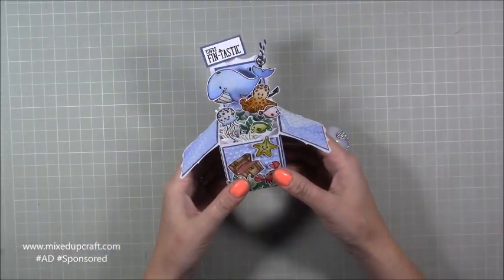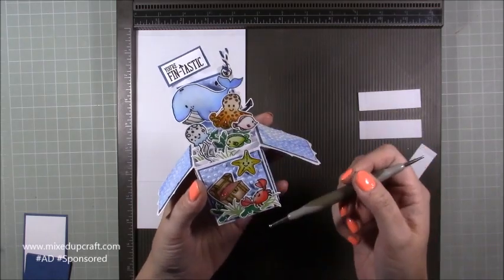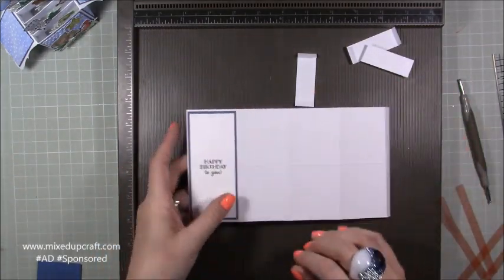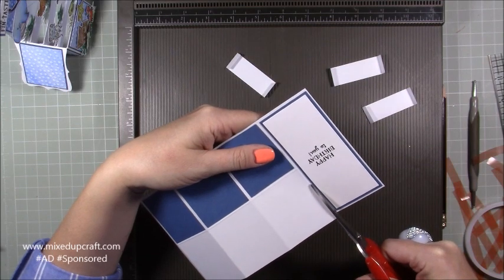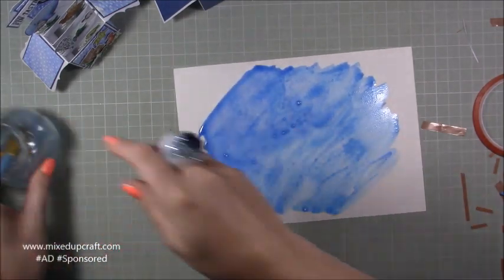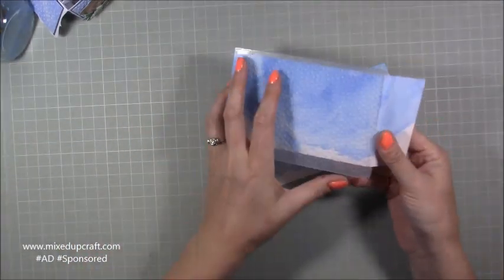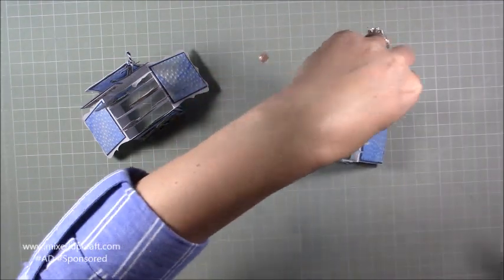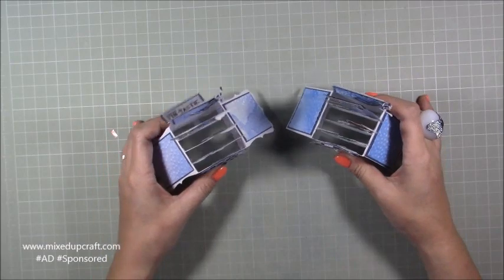Pop Up Box Card | For The Love Of Stamps "Under The Sea"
In this tutorial, I show you how to make this cute Pop Up Box Card. Using supplies from my July Hobbybase Club monthly kit, this fun fold card is lots of fun to make.

Sam